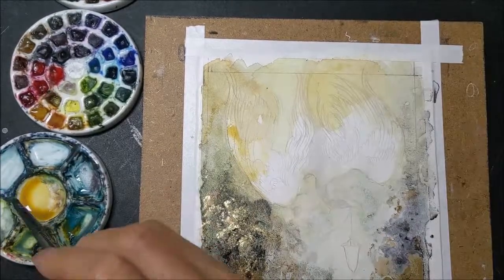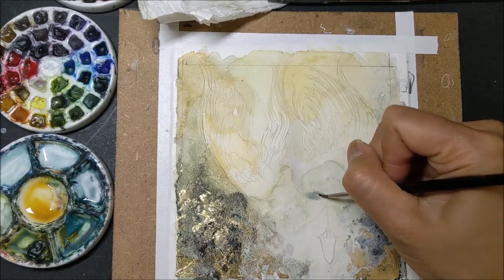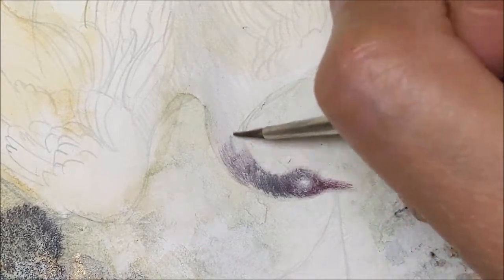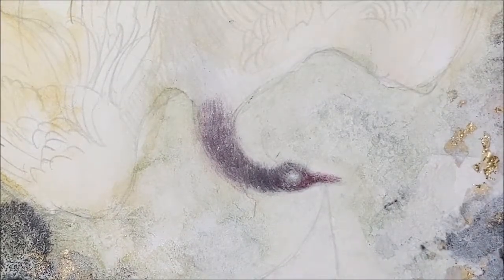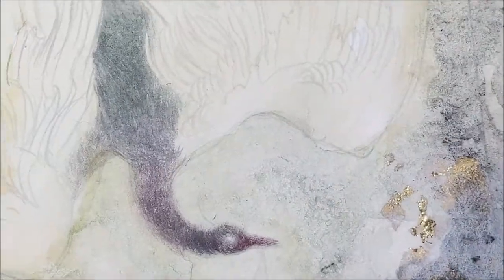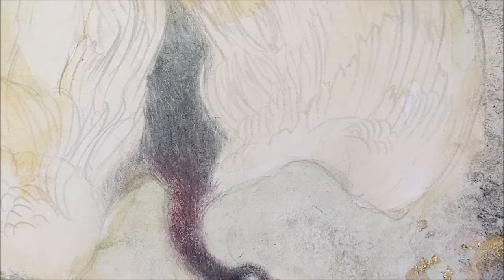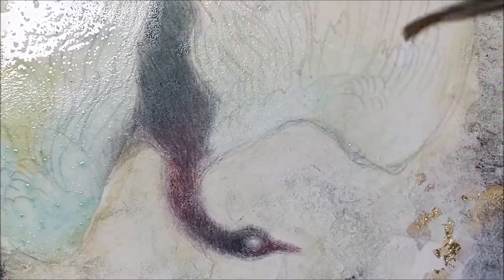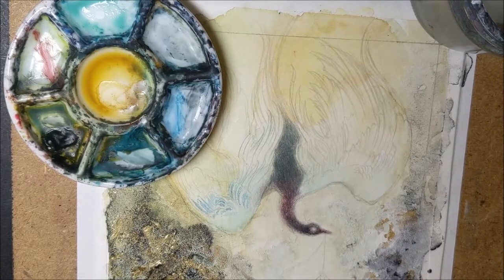Stealing Embers - Watercolor Walkthrough - Part 2 of 4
as well as funding new videos per month with advance
access, granting behind the scenes insights into
workflow and process, previews of upcoming works,
and a discord community of like minds!